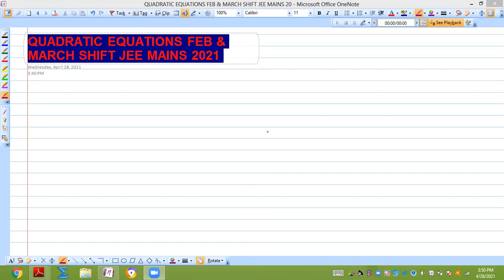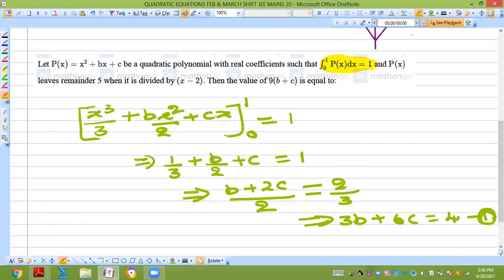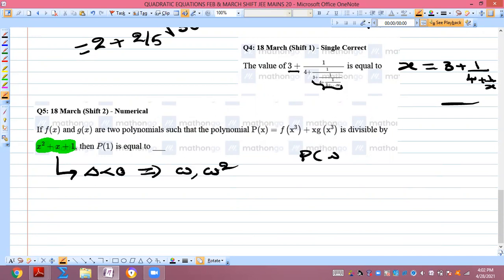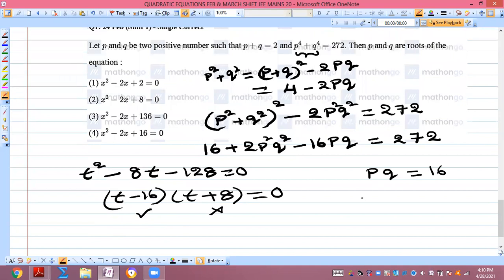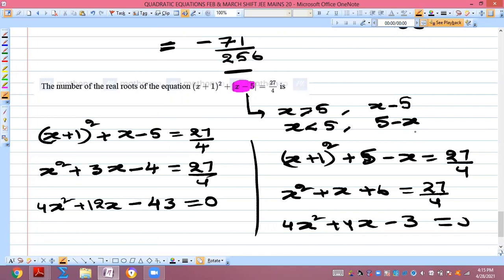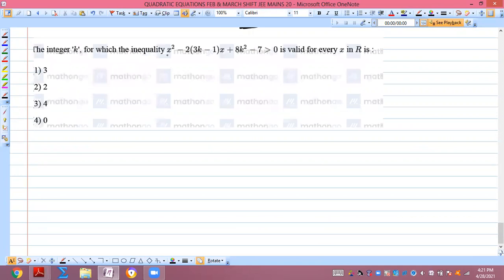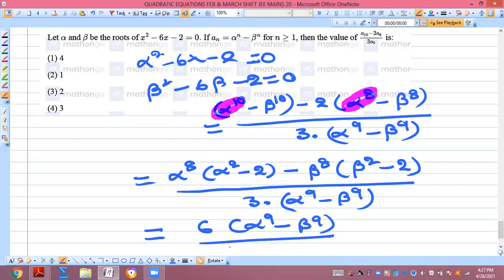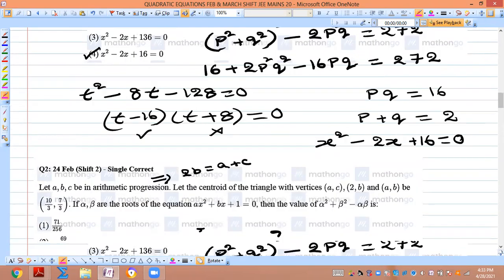QUADRATIC EQUATIONS JEE MAINS FEBRAURY & MARCH SHIFT 2021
FEBRAURY & MARCH SHIFT JEE MAINS 2021